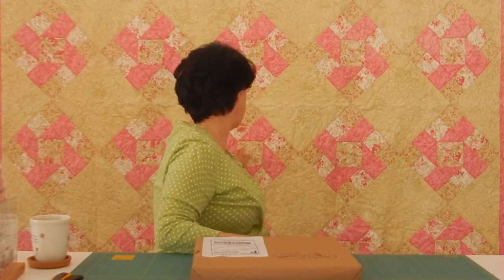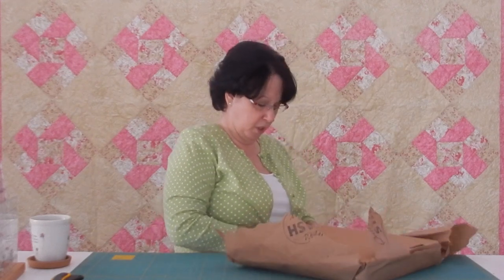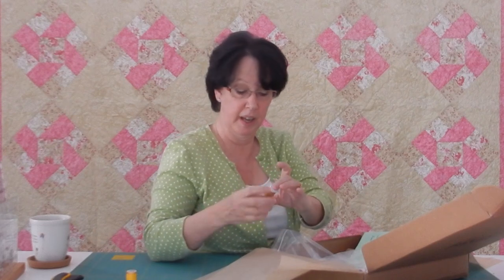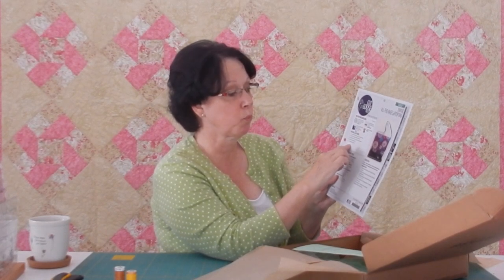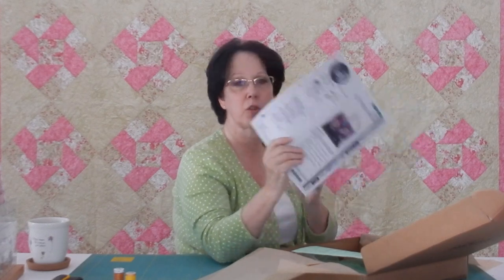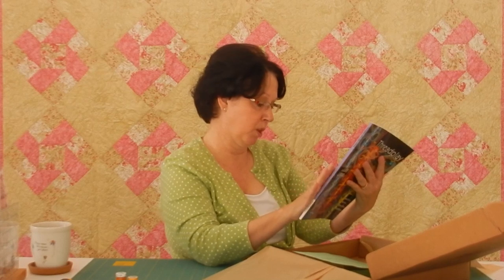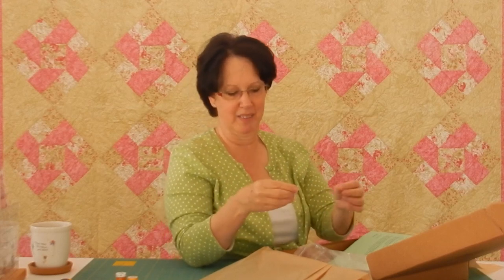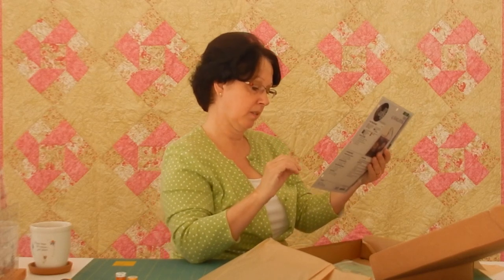Quilter's Stash Box - March 2016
Bohin Notions: Check out  your local Quilt Shop

Thread Play by Libby Lehman - contact your local quilt shop

Cut Loose Press Patterns: Only available through your local quilt shop.